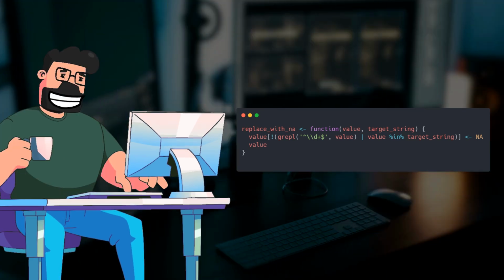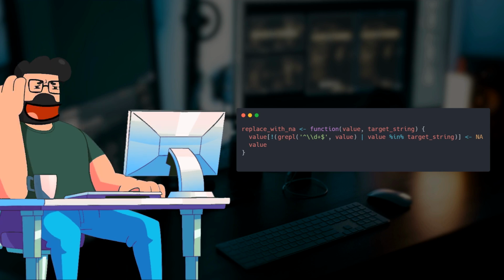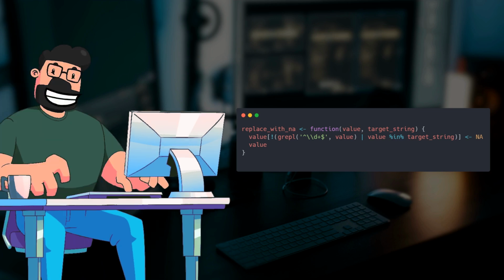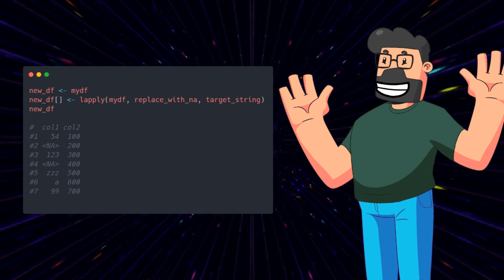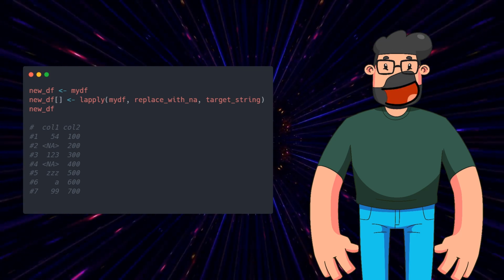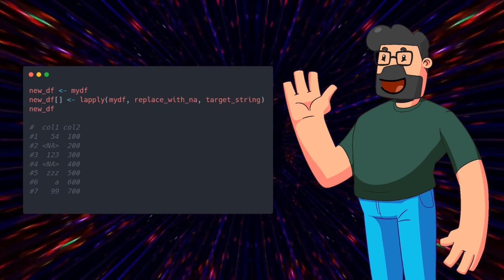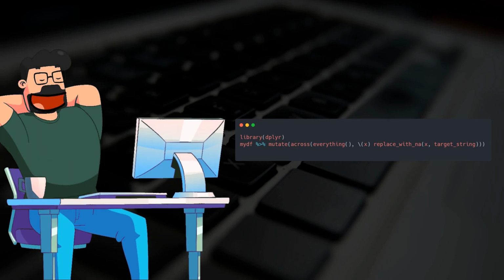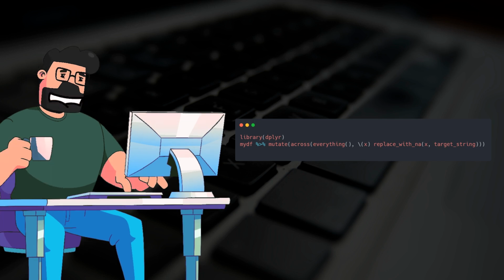Achieve Powerful Functionality with Regex and Non-Regex Combination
Learn how to achieve powerful functionality by combining Regex and Non-Regex in the same function.

✅ VIDEO INFO:
00:00:00 - Dataframe cleanup: Replace elements with NA.
00:00:14 - Diving into solution with powerful function.
00:00:38 - Replace with NA using lapply function.
00:01:02 - 'dplyr', 'mutate' + 'across' = concise organization!

This solution would not have been possible without the contributions of users: farrow90 and Ronak Shah